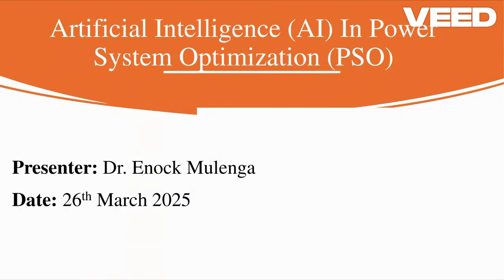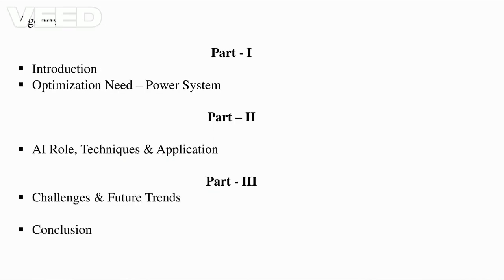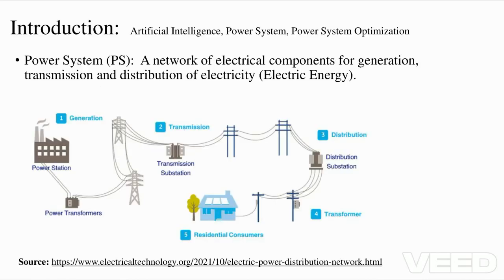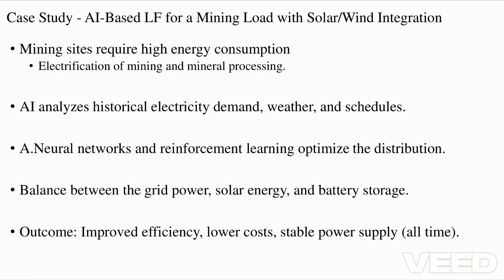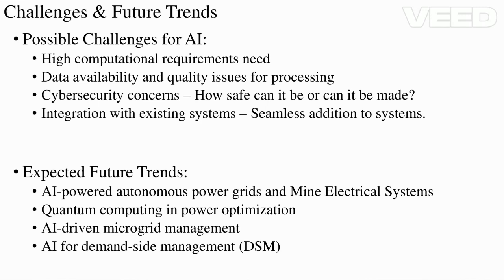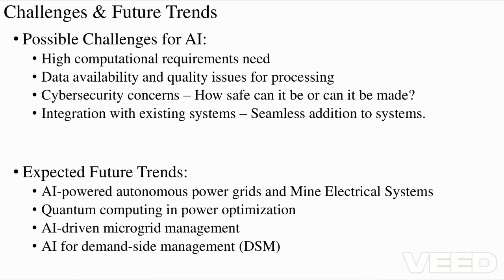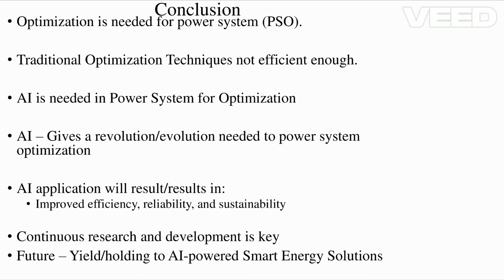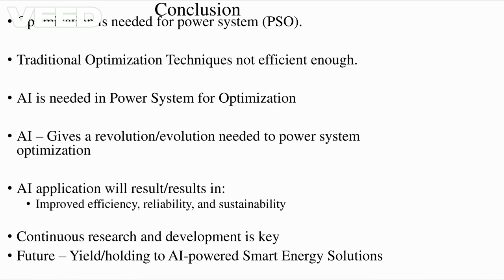Part III - Artificial Intelligence (AI) In Power System Optimization (PSO)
A public lecture on Artificial Intelligence (AI)  In Power System Optimization. Three Parts will be covered. The last Part, Part III is presented here.